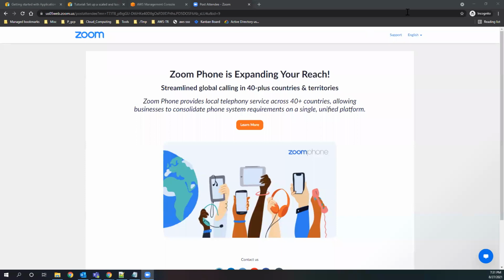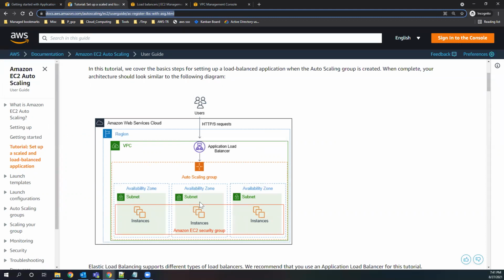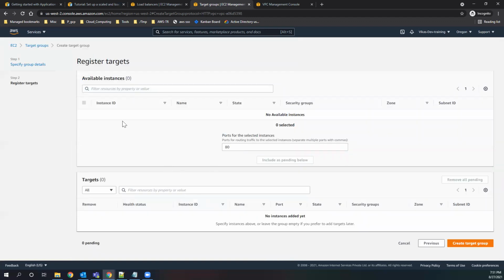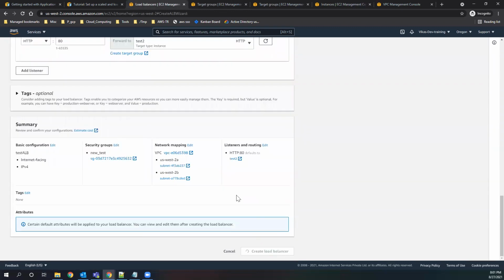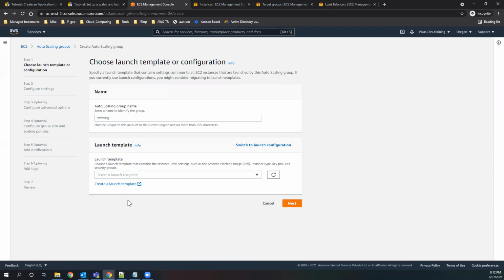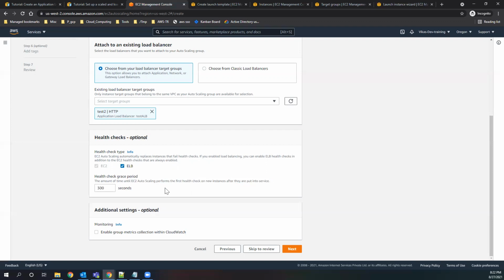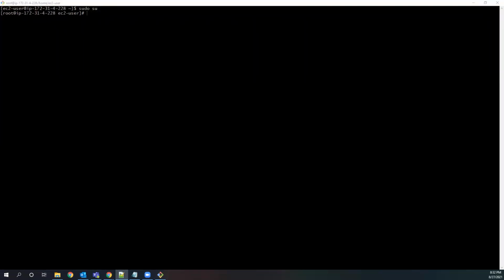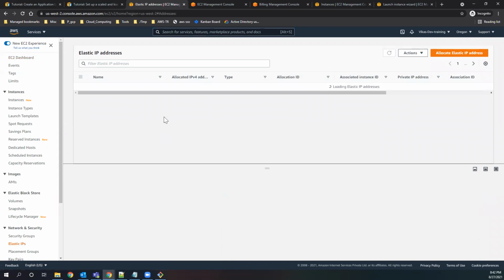AWS Application Load Balancer (ALB), AWS, ALB, load balancer for beginners.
Create AWS Application Load balancer ALB from Scratch with live demo.

AWS CLI: